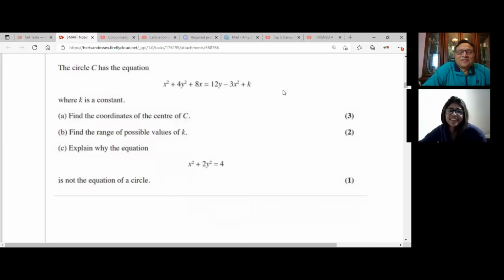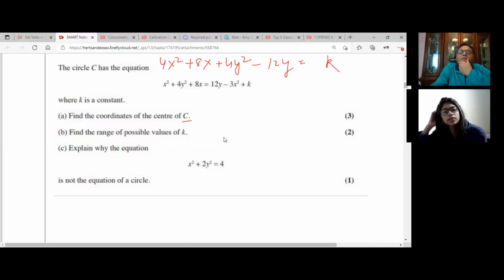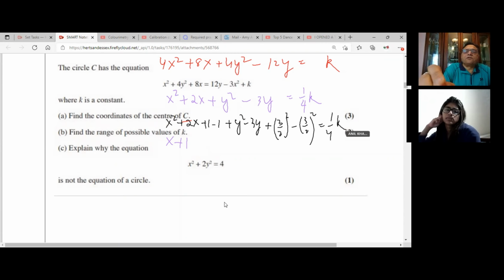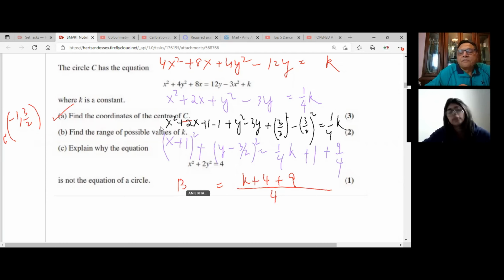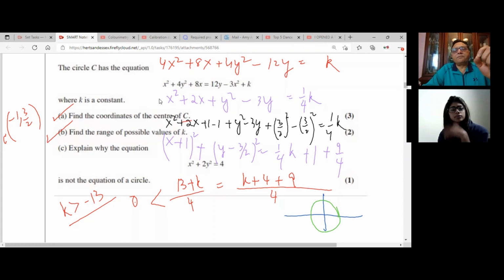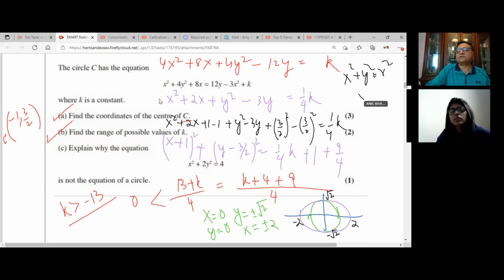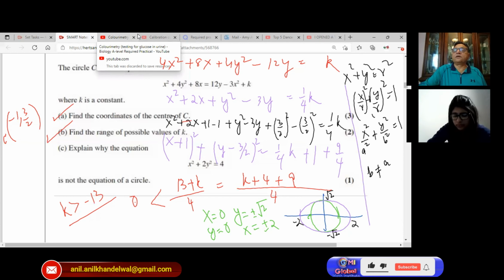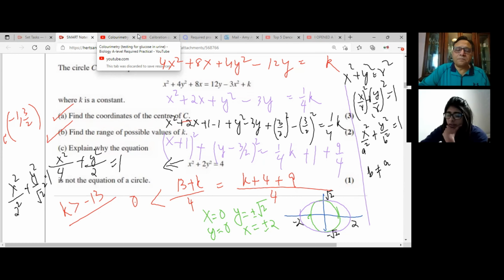Circle Equation in Standard Form Edexcel Past Exam Question Find the Centre and Possible Parameter